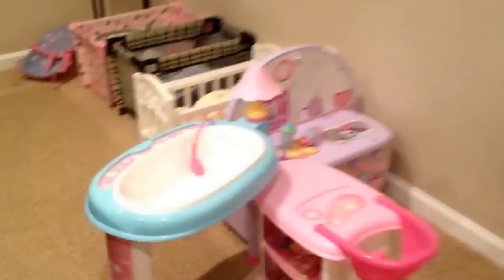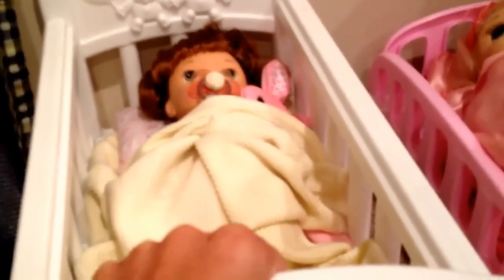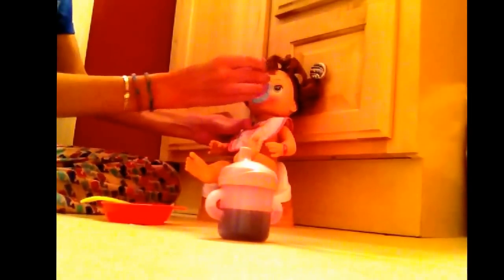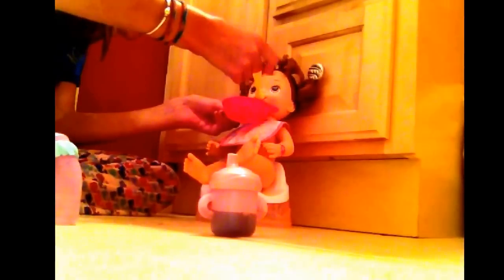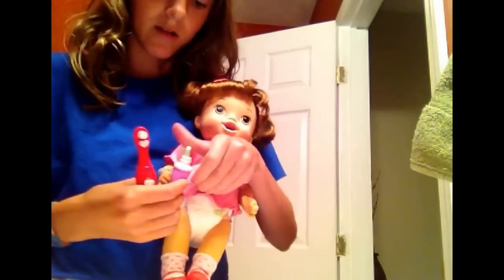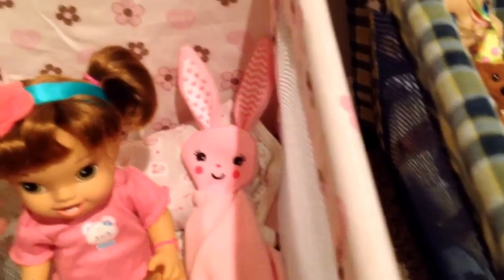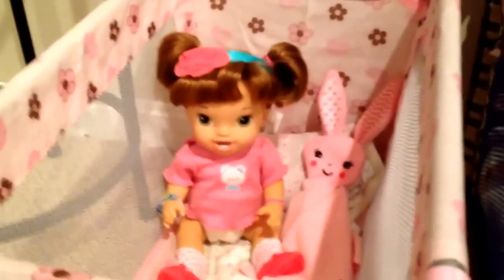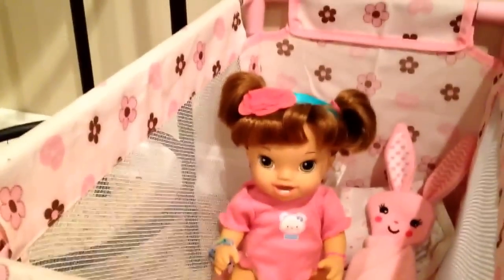Autumn's Morning Routine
I get Autumn ready for the day!